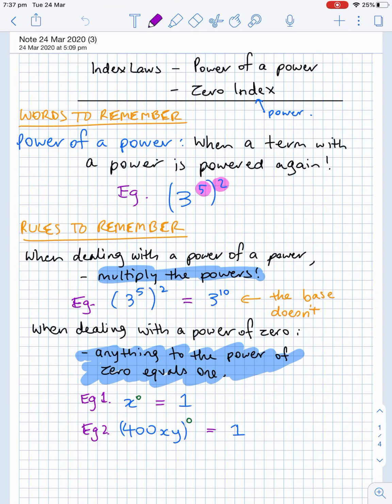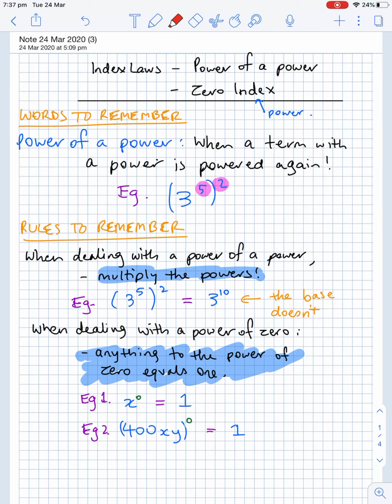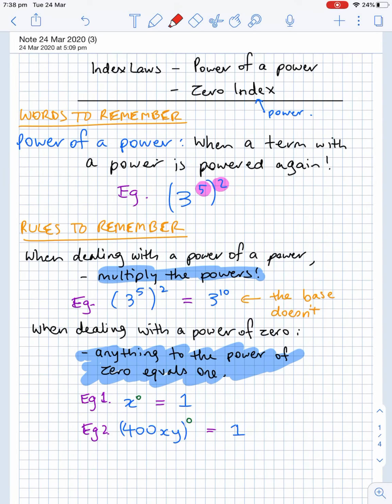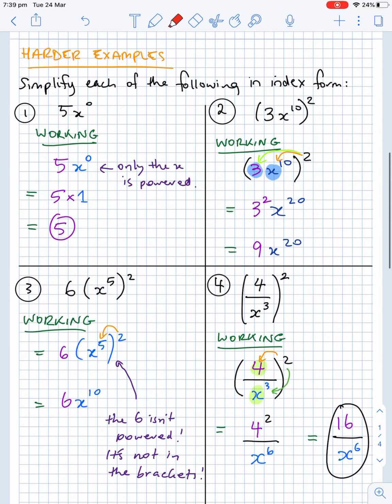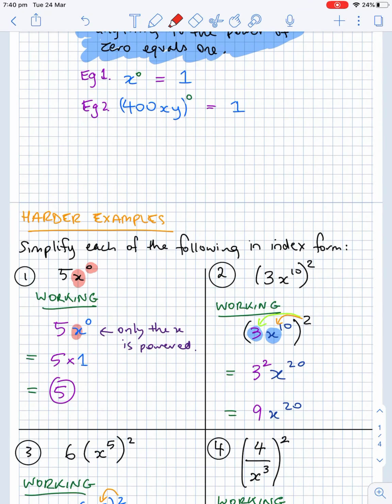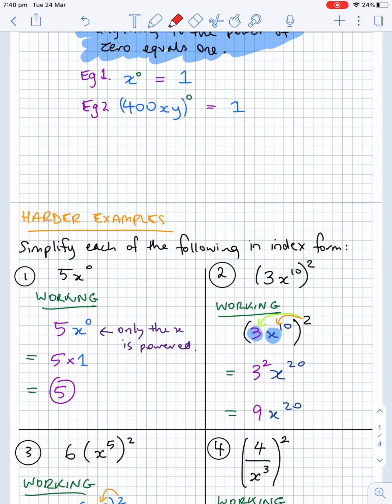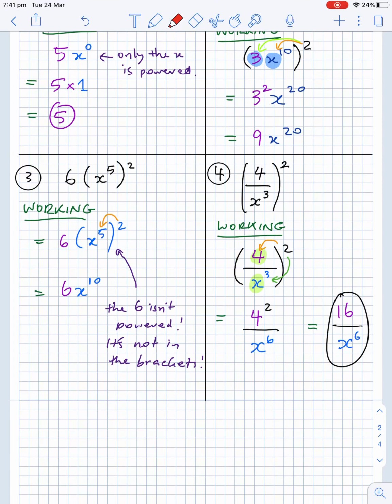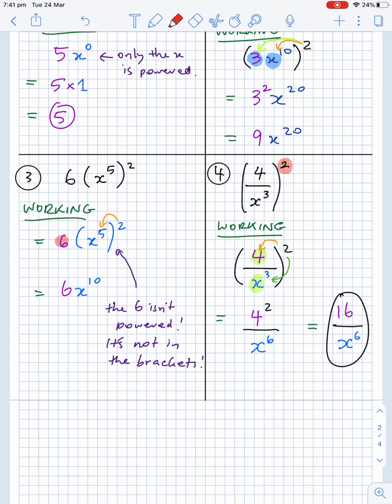Power of a power and the zero index